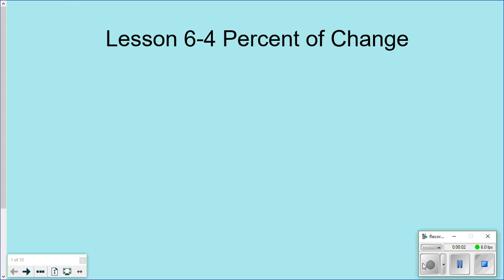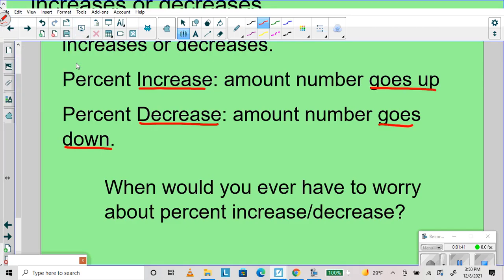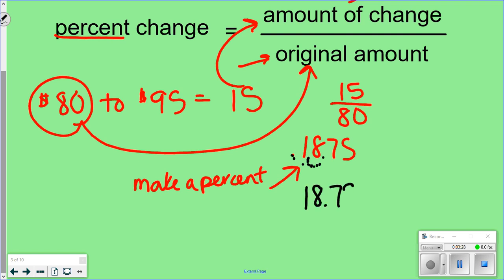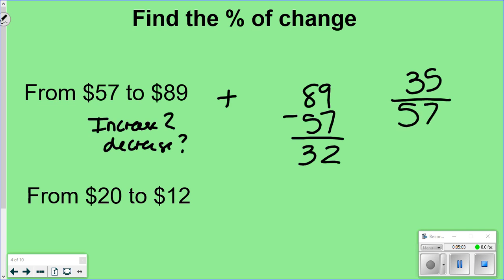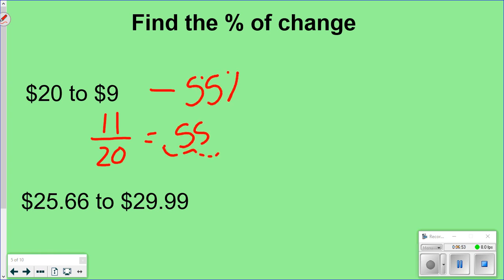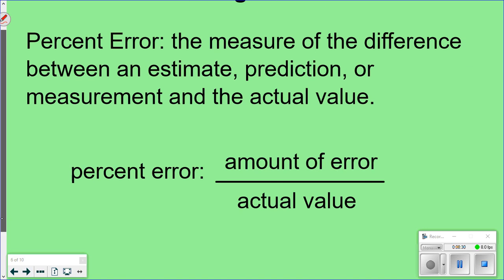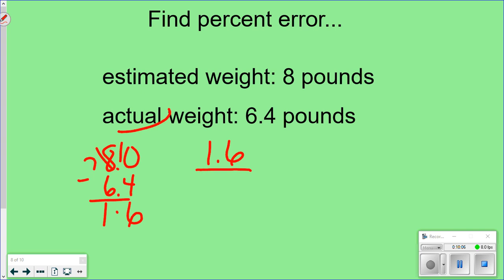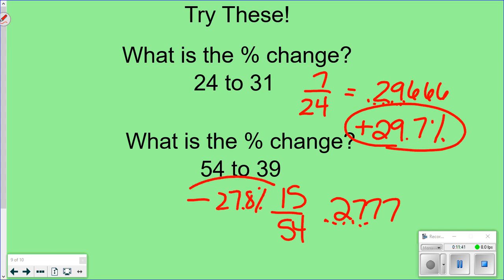8th Grade Lesson 6-4 Percent of Change